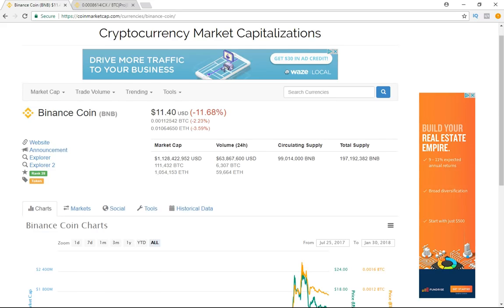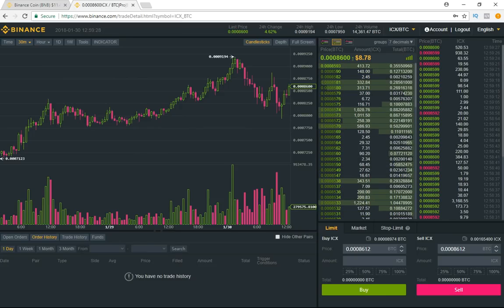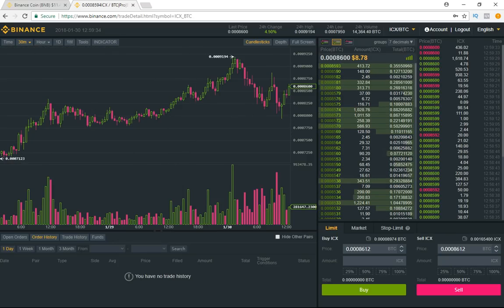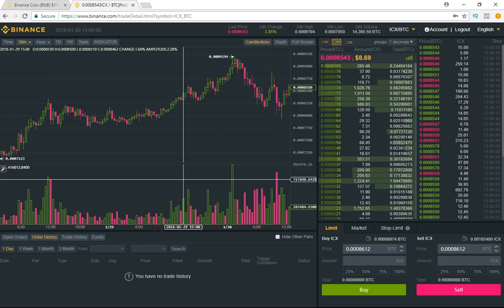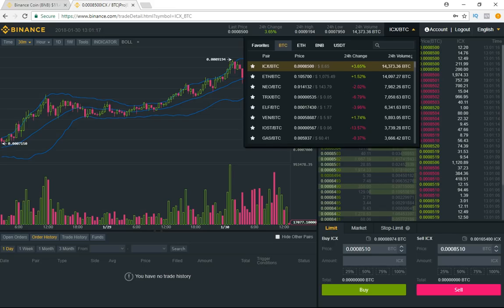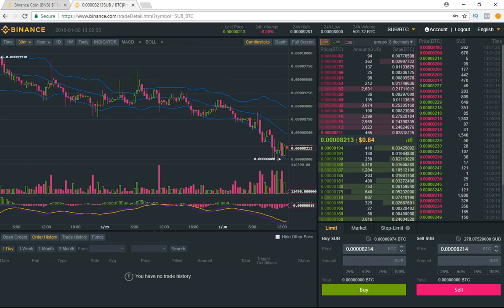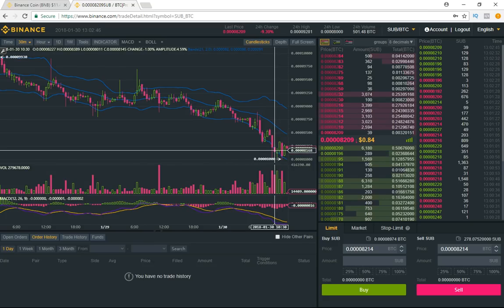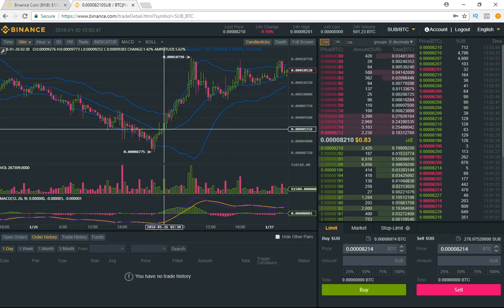How To Day Trade Cryptocurrency On Binance Altcoin Crypto Trading 2018 Beginners Guide